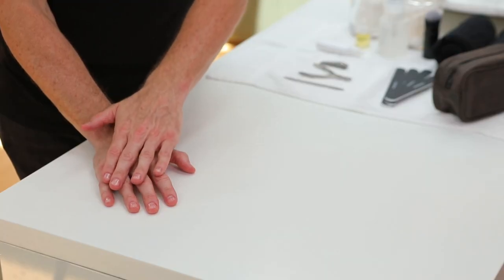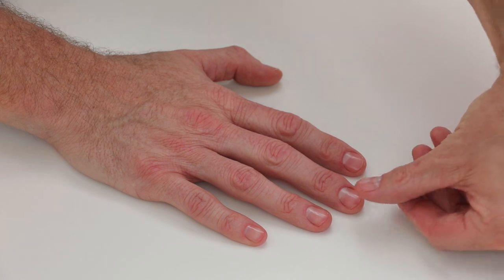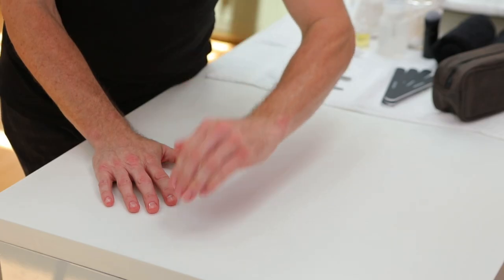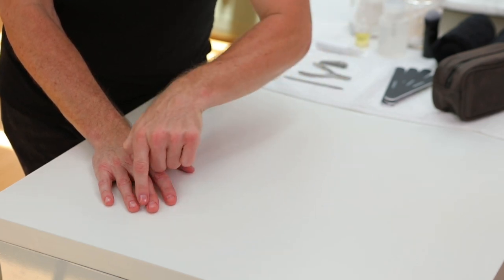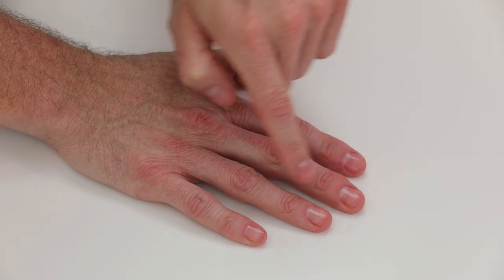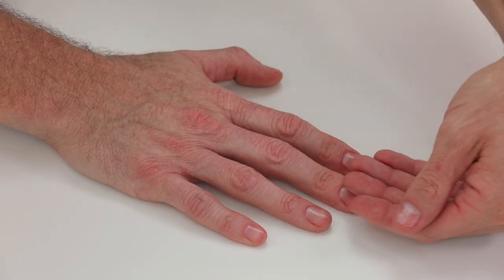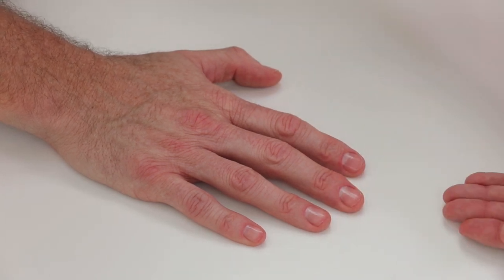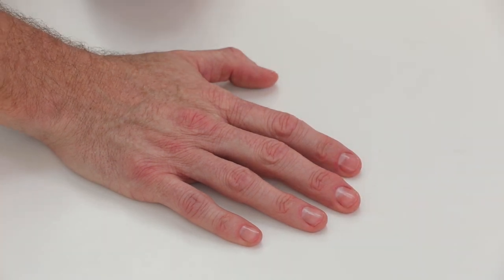The Right Way to Paint Your Nails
Ask the Expert: Tom Bachik shares how to best apply polish after completing your waterless manicure.